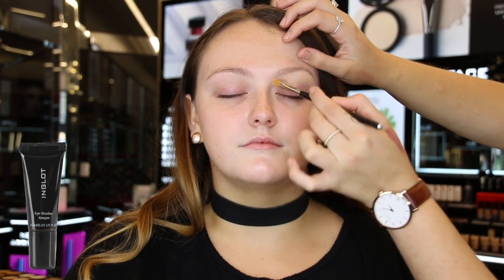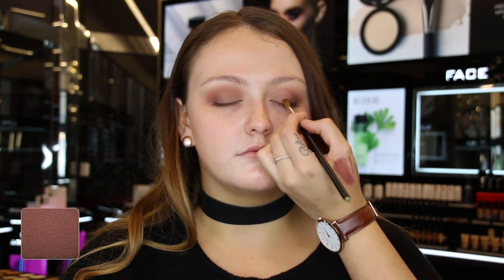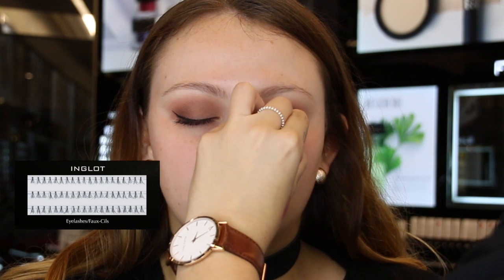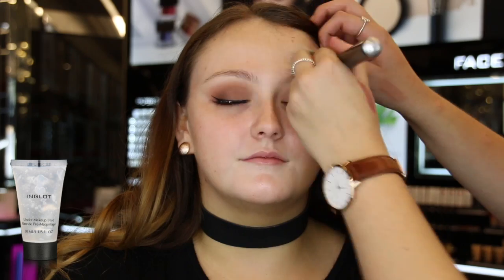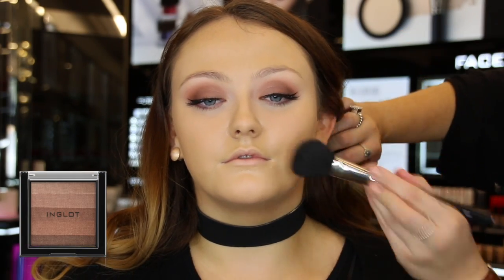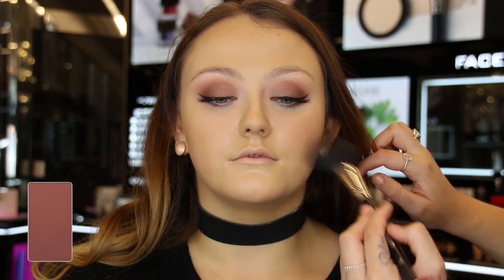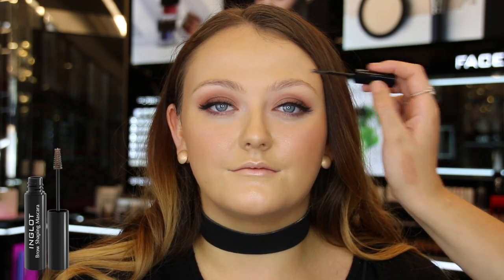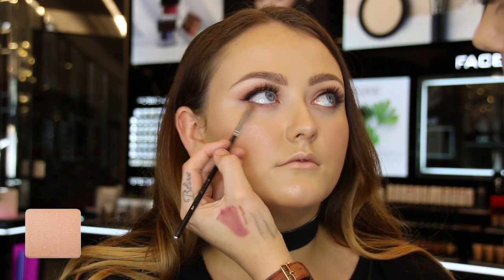Classic Everyday Makeup Tutorial | INGLOT AUSTRALIA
Shanice from the SA pro team creates a classic everyday makeup look.